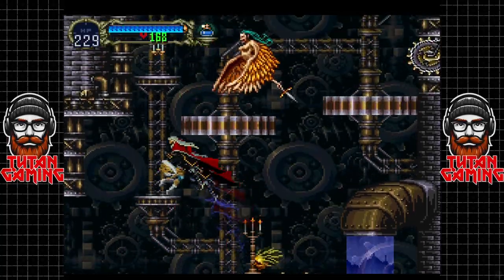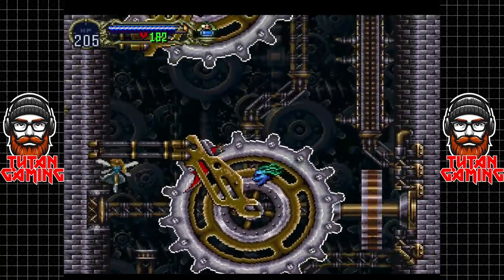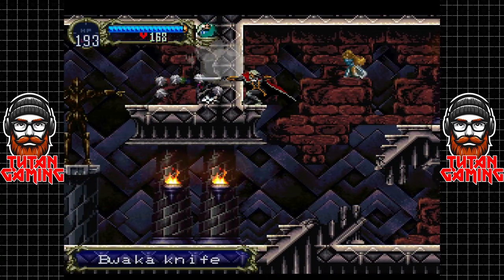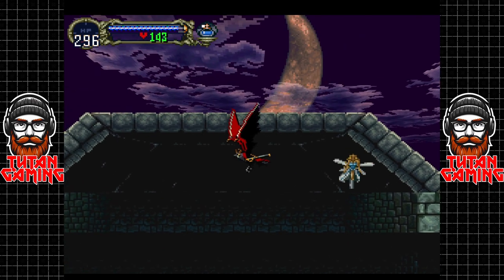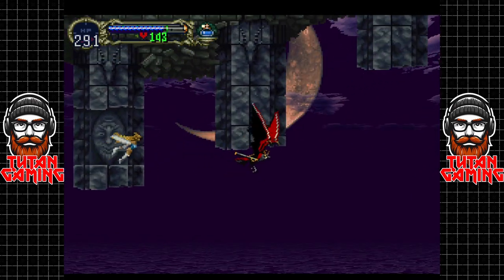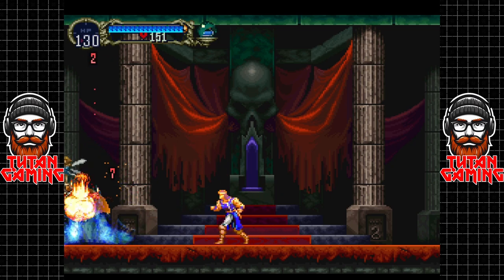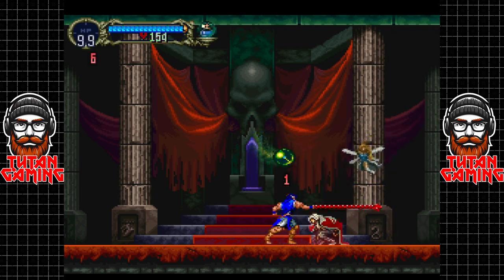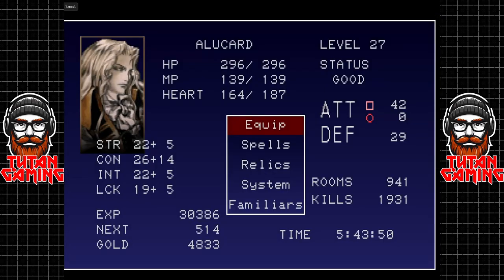Castlevania: Symphony of the Night - PS1 Gameplay - Part 14: The Man Behind The Curtain